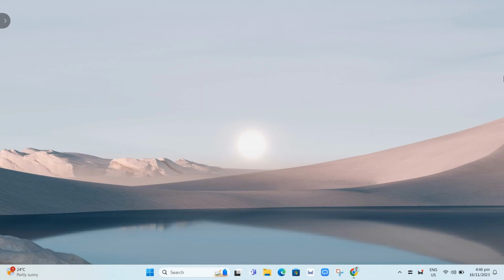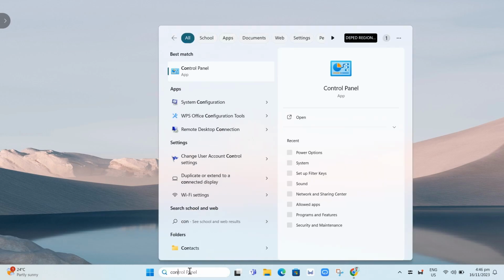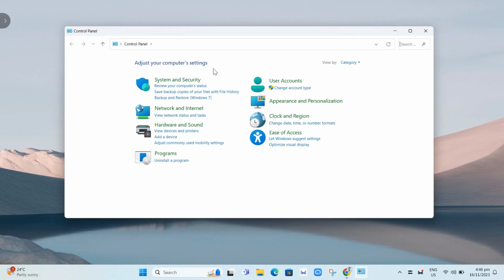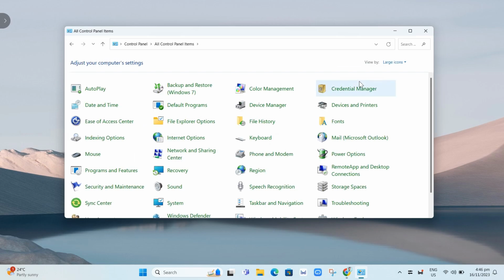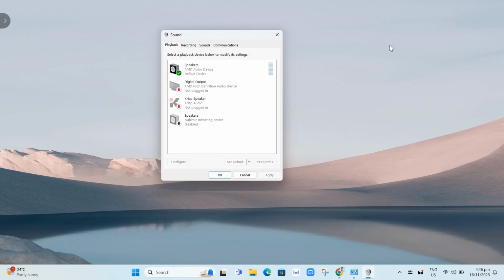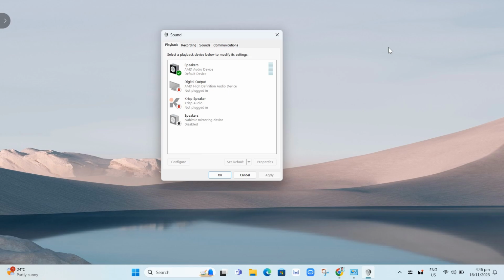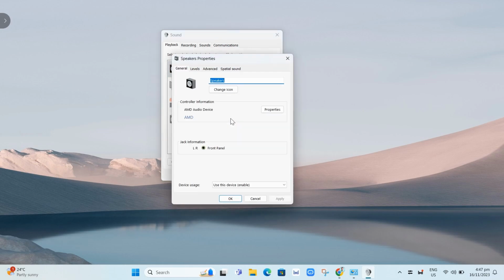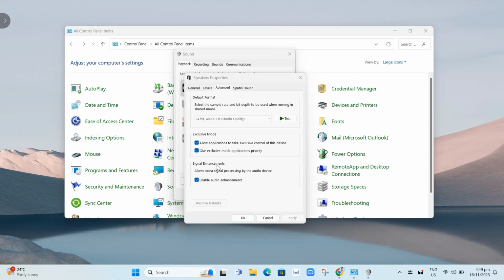How to Fix NO SOUND Problem in Windows 11 (Step By Step Tutorial)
In this video I'll show you How to Fix NO SOUND Problem in Windows 11 (Step By Step Tutorial). The method is very simple and clearly described in the video. Follow all of the steps & you will know how to fix sound problem on Windows 11!